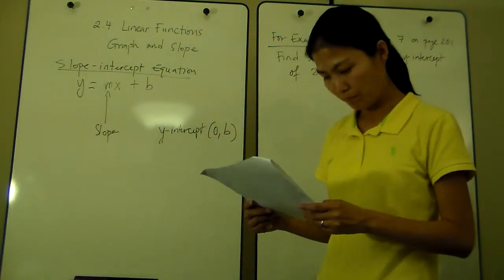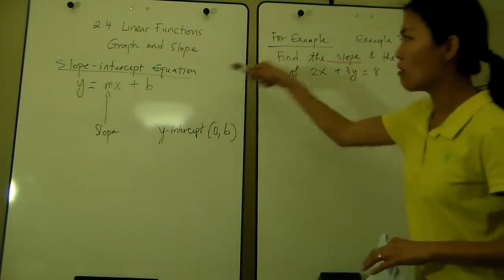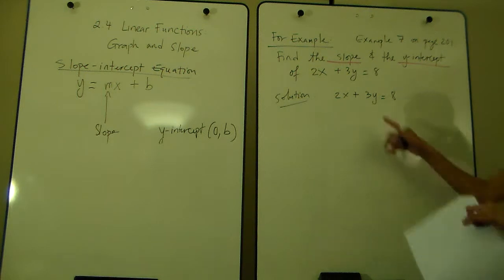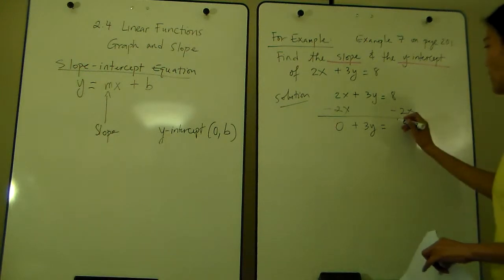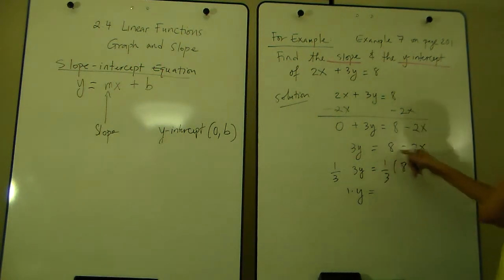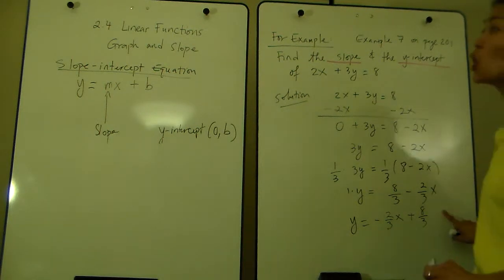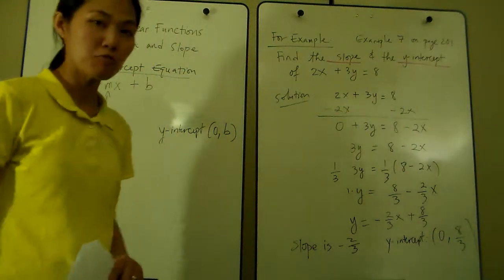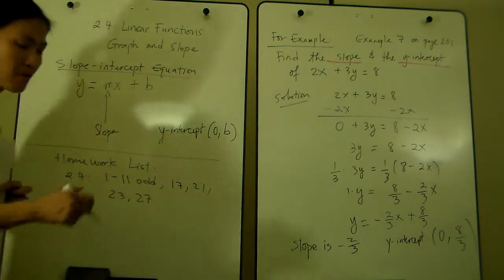Section 2 4 Example 7 on Page 201